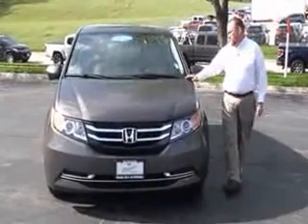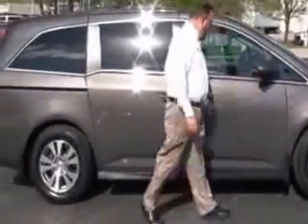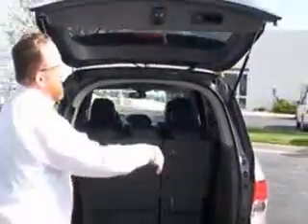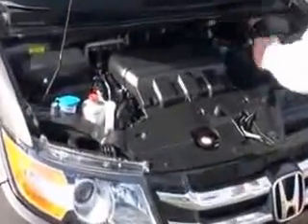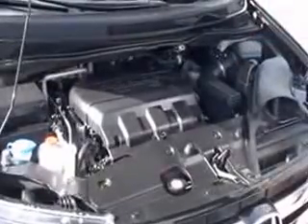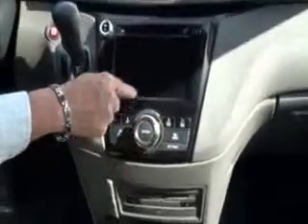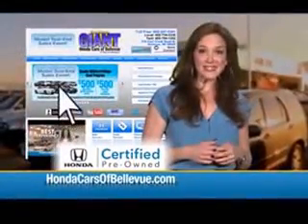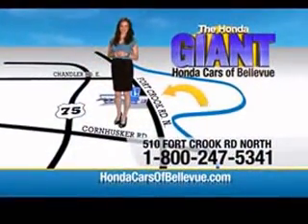Certified Used 2014 Honda Odyssey EX-L for sale at Honda Cars of Bellevue...an Omaha Honda Dealer!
Test drive this Certified Used 2014 Honda Odyssey EX-L w/RES for sale at Honda Cars of Bellevue your exclusive Honda dealer for Bellevue, Nebraska providing superior Honda service to the greater Omaha and Council Bluffs, Iowa metro areas.
Honda Cars Of Bellevue has a wide selection of exceptional pre-owned vehicles to choose from, including this 2014 Honda Odyssey.
Your buying risks are reduced thanks to a CARFAX BuyBack Guarantee. The best part about this well-maintained vehicle is that it is a CARFAX one-owner vehicle.

This 2014 Honda Odyssey has such low mileage you'll probably think of them more as blocks traveled than miles traveled. What's the best way to keep your occupants occupied in this Honda Odyssey ? A full-featured entertainment system. It's included and ready to entertain.

Added comfort with contemporary style is the leather interior to heighten the quality and craftsmanship for the Honda Odyssey Rest assured, this vehicle was well care for. In fact, previous service records are included.

Pre-owned doesn't have to mean "used." The clean interior of this Honda Odyssey makes it one of the nicest you'll find. This Honda Odyssey EX-L is covered under the Honda reliable & trusted factory warranty. So, if you're in the market for an incredible vehicle which provides the manufacturer-backed assurance that everyone deserves, then this is the vehicle for you.

Equipped with many extra features, this well-appointed vehicle is a treat to drive.

More information about the 2014 Honda Odyssey:

The 2014 Odyssey stands out from the pack by offering an especially thoughtful, versatile interior layout and stylish design. The Odyssey's 3-mode second-row seat is also a standout in its class, able to fold, widen for passenger comfort, or become narrower for easier access to the third row. And the Odyssey remains one of the sportiest-driving minivans available -- especially with respect to handling. Feature-wise, the Odyssey is the first minivan to offer an all-digital entertainment system with a high-resolution HDMI input to keep it compatible with modern electronics. For safety, Honda also claims to offer the most LATCH child seat positions of any vehicle -- a total of five to easily allow four child seats of any design. And for the first time, the Odyssey has earned an Insurance Institute for Highway Safety Top Safety Pick+, the highest honor ever bestowed upon a minivan.

Interesting features of this model are top safety pick, innovative cargo storage, responsive handling, Bold styling details, smooth, refined ride, and living-room-on-wheels comfort and versatility.